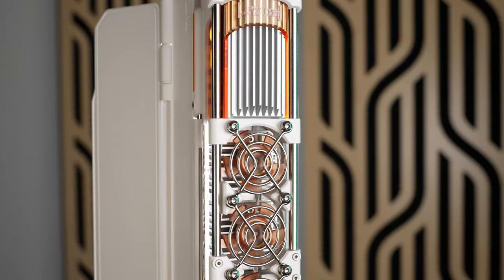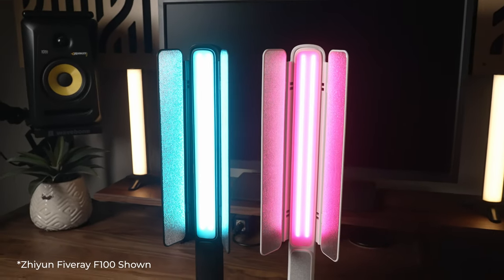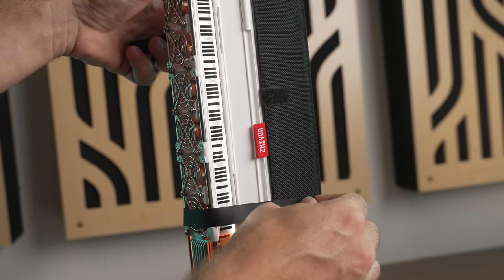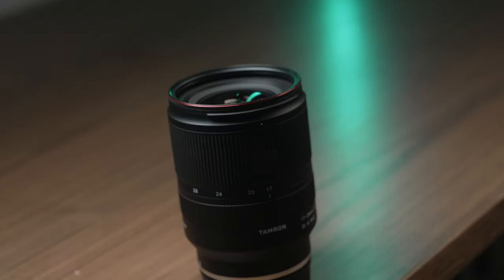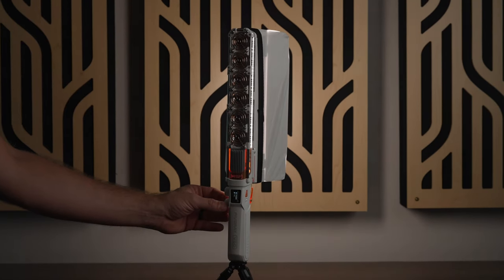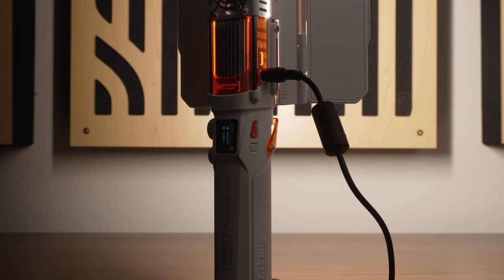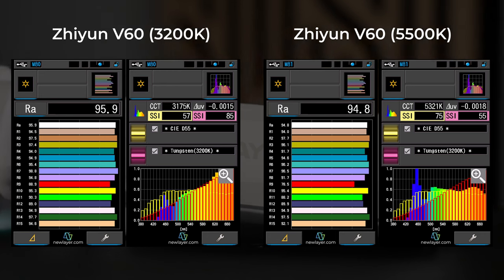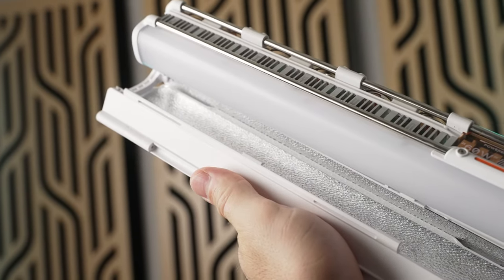Zhiyun FIVERAY V60: MAXIMUM Brightness in a Mini Light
In this video I review the Zhiyun FIVERAY V60, a super powerful wand-style light with a ton of versatility. Plus, it just looks sick!

It's essentially just a bi-color tube light, but it's 3x brighter than the majority of other lights this size, even bright enough to legitimately be used as a key light.

You also get Max mode, which boosts the output of the Zhiyun FIVERAY V60 to an almost unfathomable 100 watts.

I think the modifiers included in the combo kit are what makes this thing so special. You get detachable barn doors, a grid to control light spill, and a softbox that produces extremely soft light in a tiny package.

Zhiyun FIVERAY V60 Standard Kit (Black)
Zhiyun FIVERAY V60 Combo Kit (Black)
Zhiyun FIVERAY V60 Standard Kit (White)
Zhiyun FIVERAY V60 Combo Kit (White)